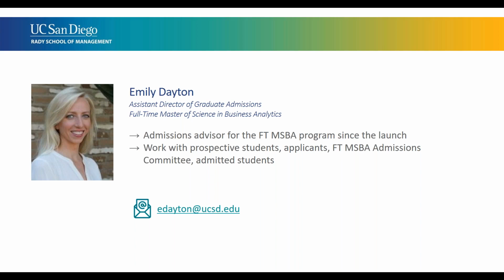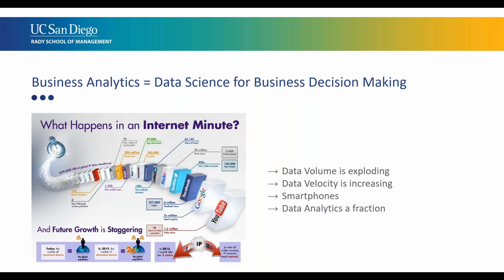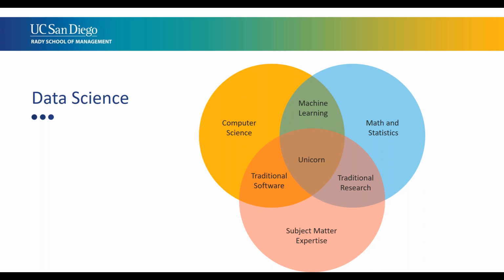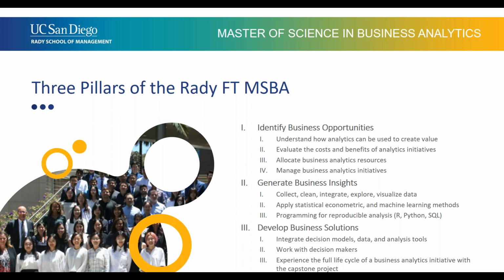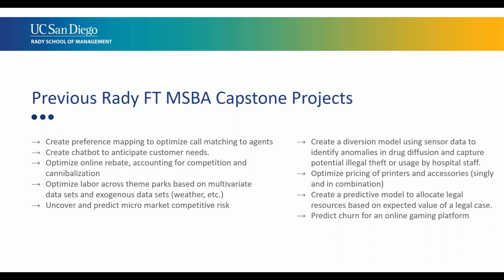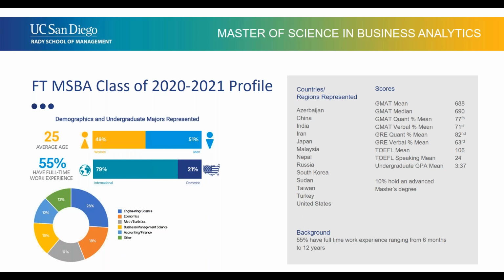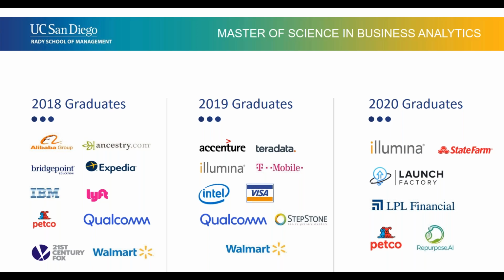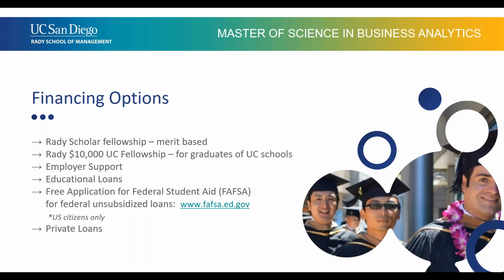Full-Time MSBA General Information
The Rady School of Management will provide you with the skill-set needed to excel in the science of business. As a world-renowned research institution, the Rady School is the perfect environment to drive progress and success across all industries in the innovation-driven economy.